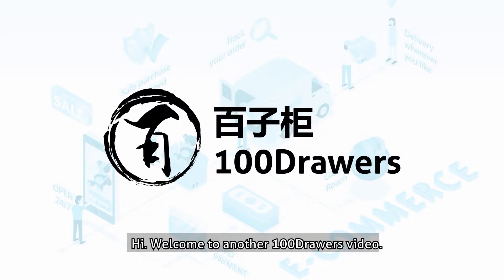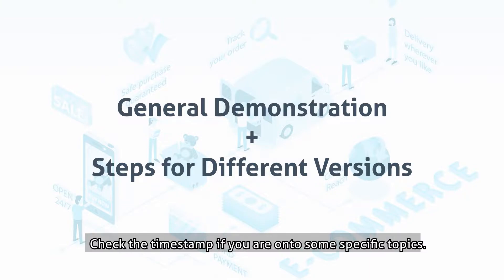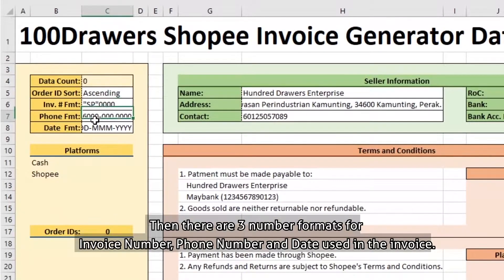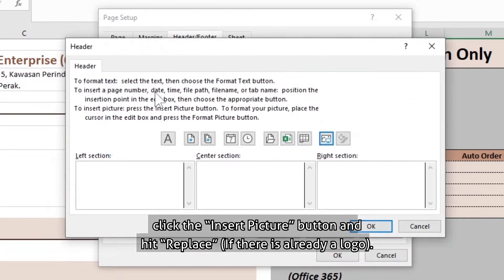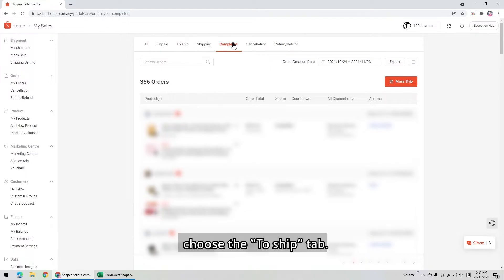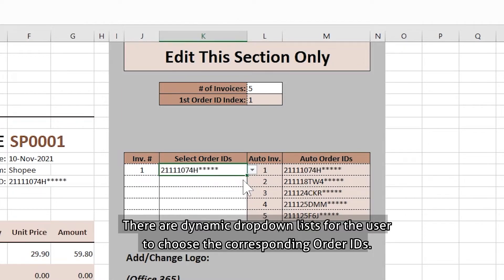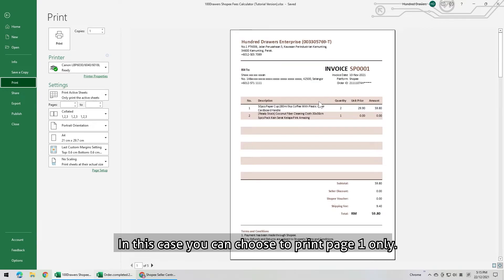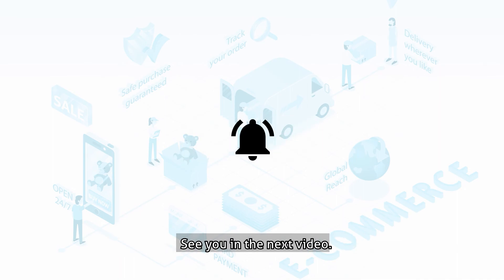Shopee Invoice Generator [Free Template]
Ecommerce Platform like Shopee most likely do not provide tools for sellers to issue invoice. This Shopee Invoice Generator is a tool to generate invoices from Order Report that is downloaded from Shopee Seller Center.

0:00 The Basics of Invoice
0:32 Why This Invoice Template
1:22 Overview of Shopee Invoice Generator
1:39 "Data" Tab Explained
2:46 "Invoice Manual" Explained
3:08 Adding/Changing Logo for Office 365
3:58 Adding/Changing Logo for Excel Online
4:14 Adding/Changing Logo for Google Sheets
4:40 Download Order Report
5:40 "Invoice Auto" Explained
6:53 Printing Invoices for Office 365
7:33 Printing Invoices for Excel Online
7:59 Printing Invoices for Google Sheets
8:24 Ending